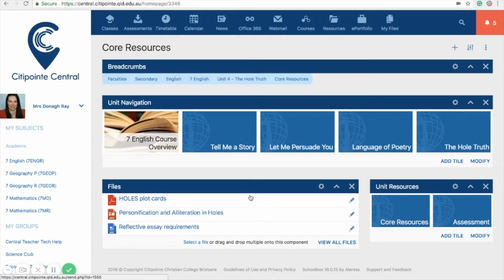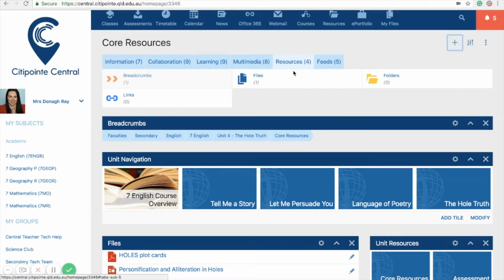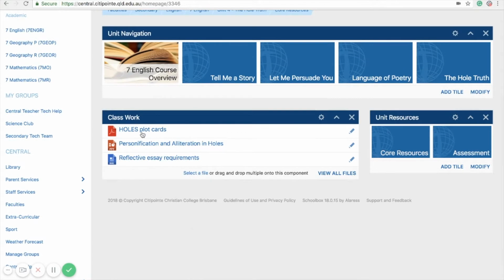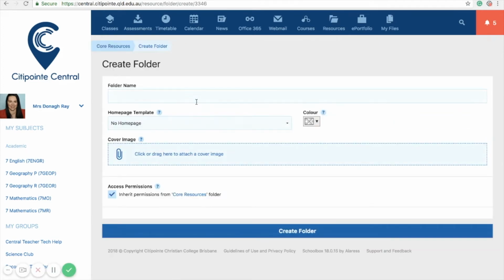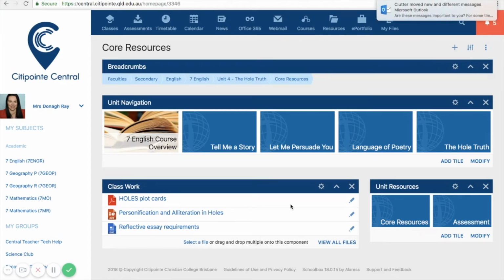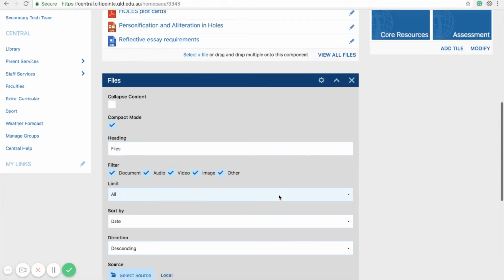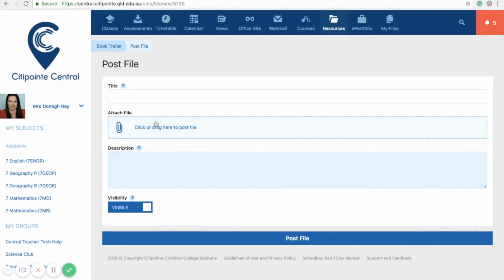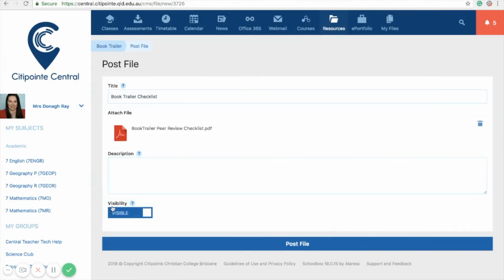Adding Multiple File Components